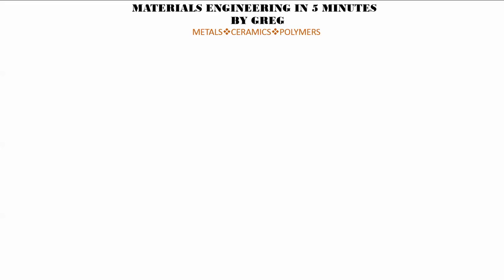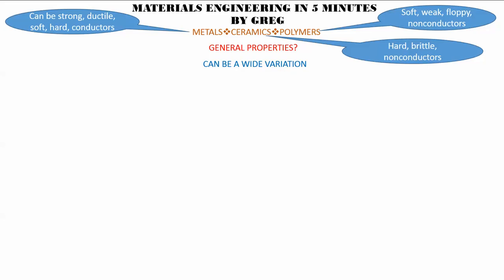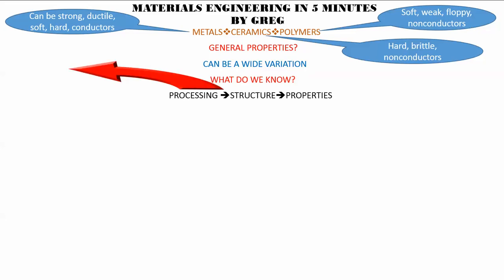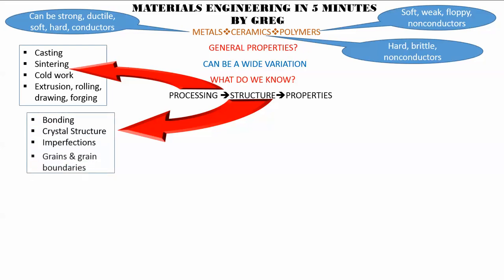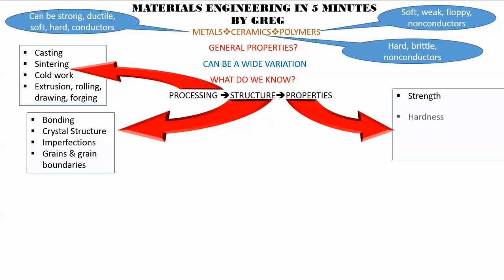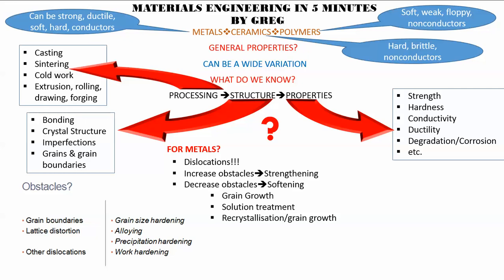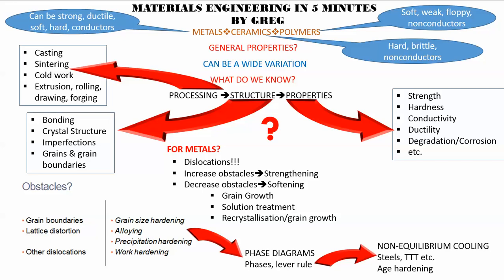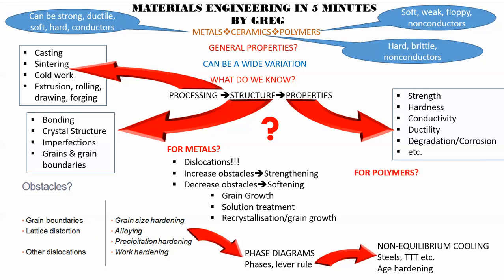Materials Science & Engineering in 10 Minutes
This 10 minute video explains why materials behave the way they do.; polymers, ceramics and metals.